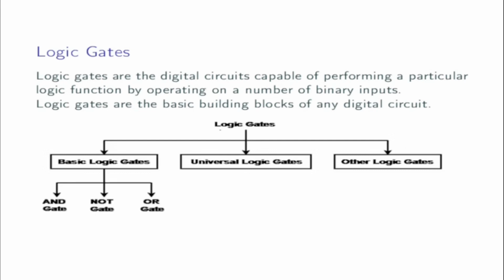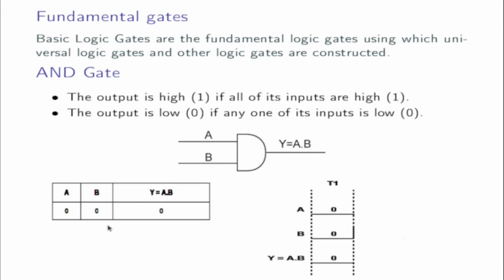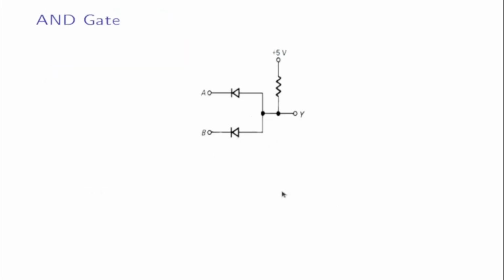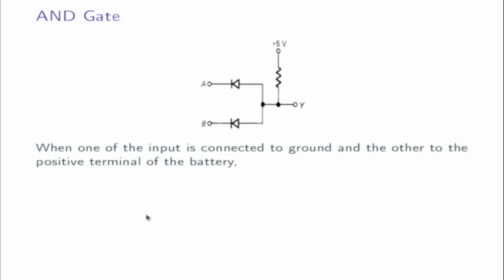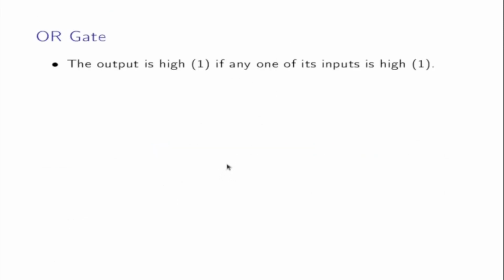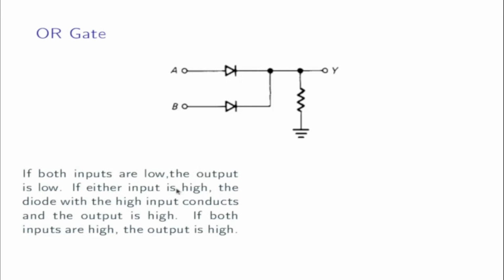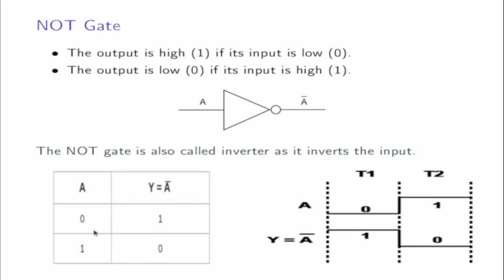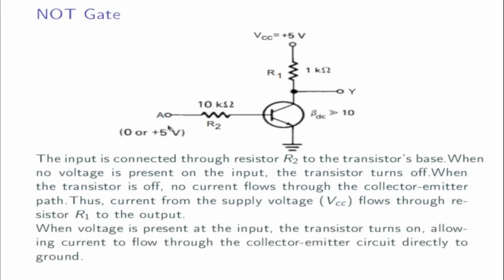Logic Gates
Logic gates, fundamental logic gates and its construction, timing diagram and truth table.